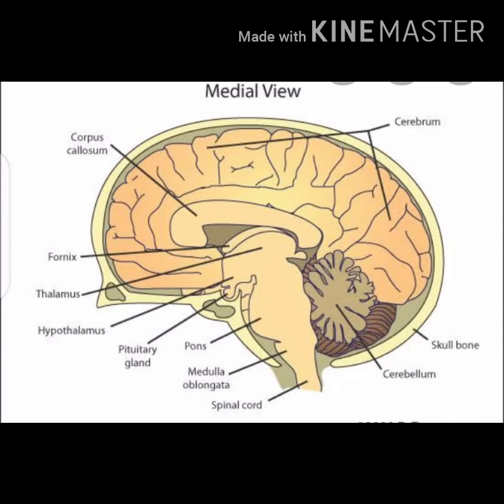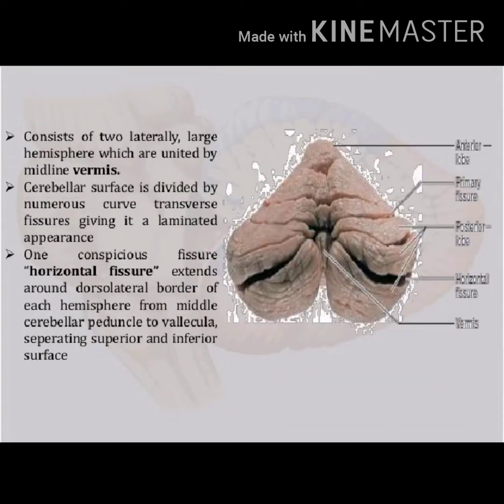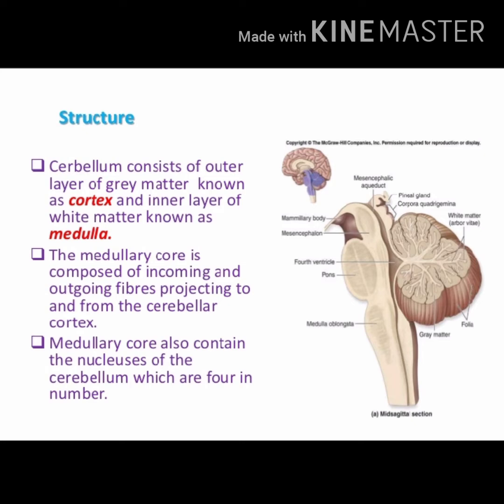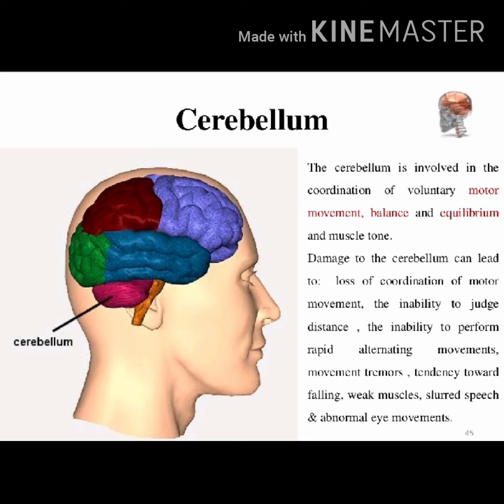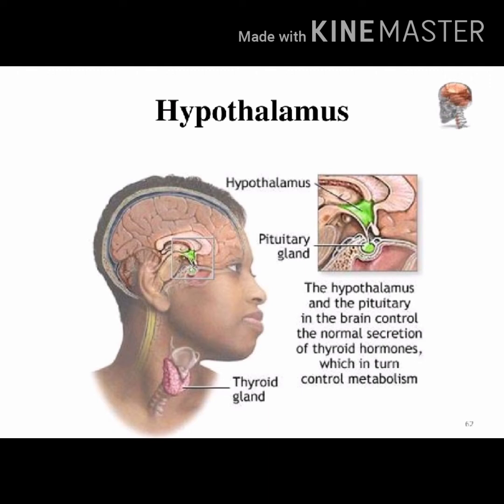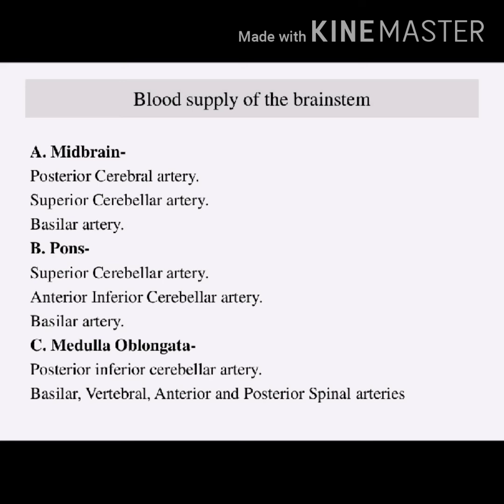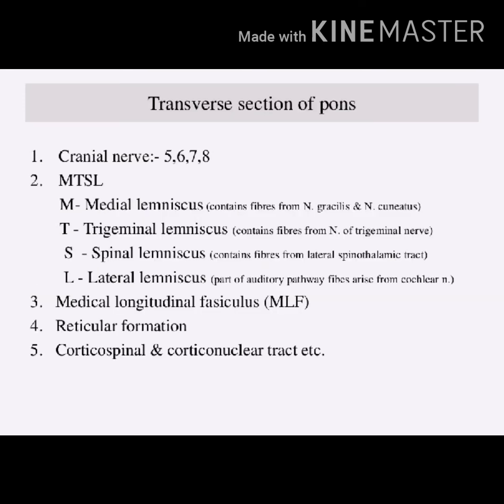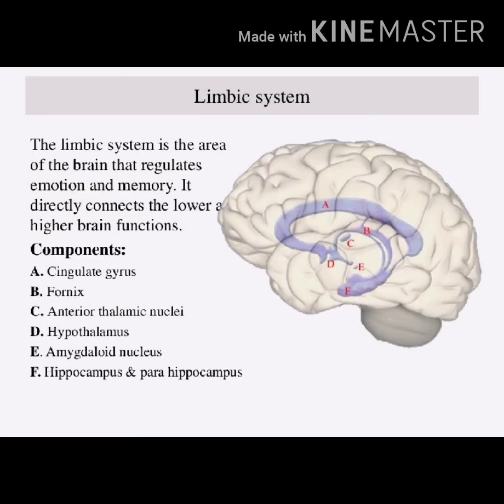Parts of brain - cerebellum, thalamus , brain stem.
Except cerebrum other parts fully explained here